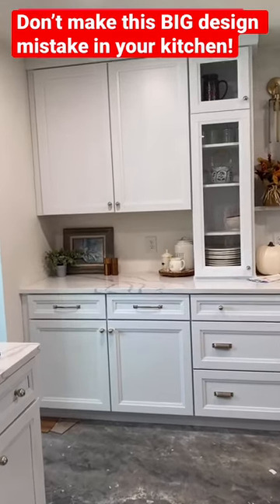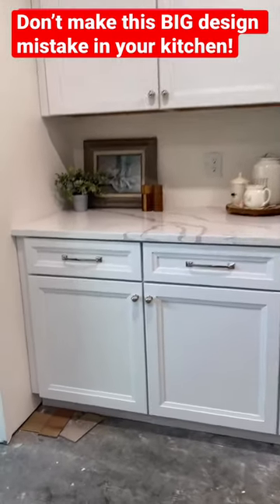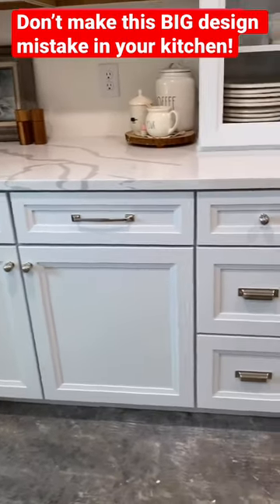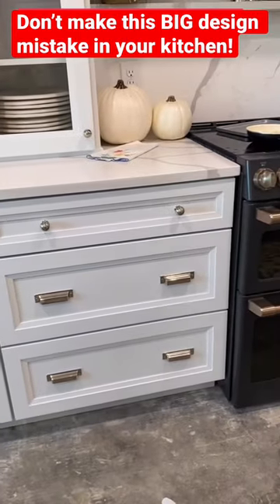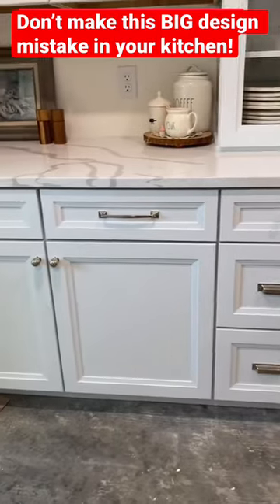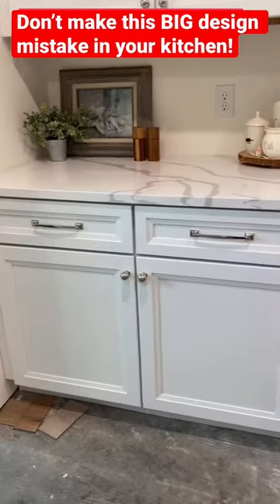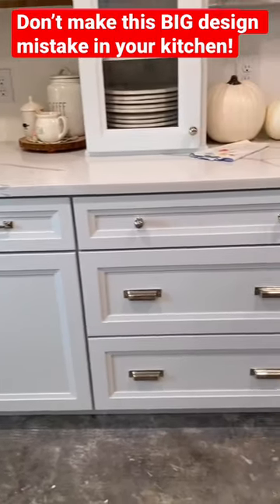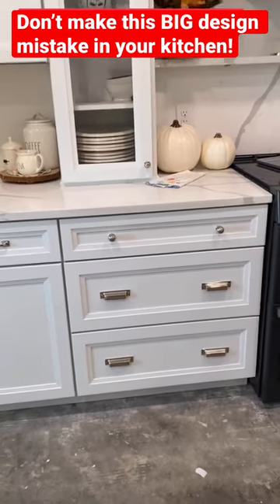Don’t make this BIG design mistake in your kitchen!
I’m seeing a lot of people make this mistake in their kitchens: sticking with the same knobs and drawer pulls throughout the entire kitchen. I like to think of cabinet hardware as the jewelry of a kitchen cabinet, so don’t make it boring! It’s okay to use different pulls. It’s okay to use knobs as pulls. It’s okay to use more than one knob and one pull. Notice in my kitchen, I have two drawer pulls but they’re different styles. I also used knobs for drawer pulls. While these aren’t an exact “match” in that they’re the exact same knob or pull, they all work together to create a cohesive look, and that’s what matters. So get out of the mindset that you choose only one knob or one pull and mix them up! At the end of the day, design comes down to personal preference so if you’re a one knob, one pull type of guy or gal, then I respect that. But sometimes stepping out of your comfort zone helps you create beautiful things.